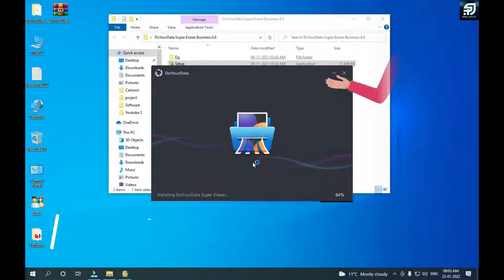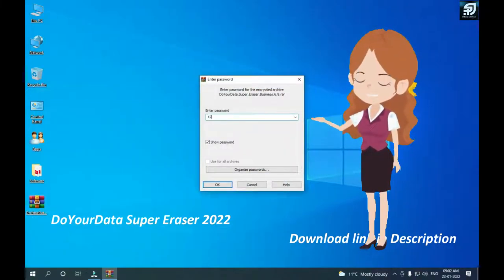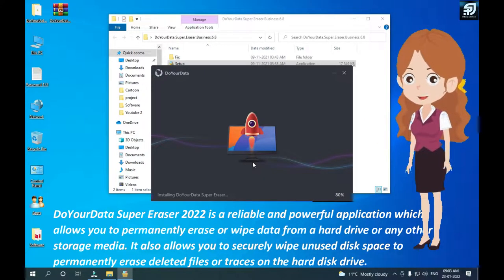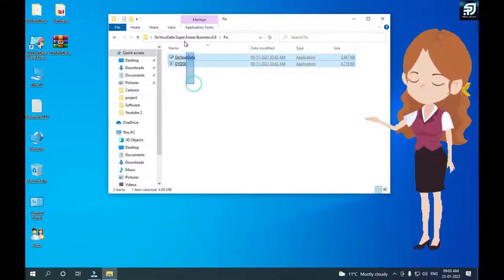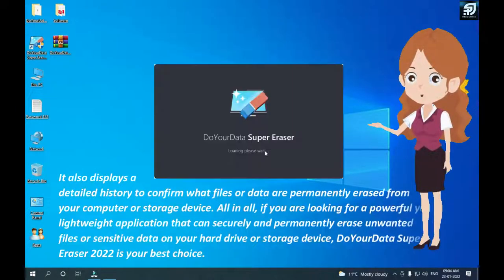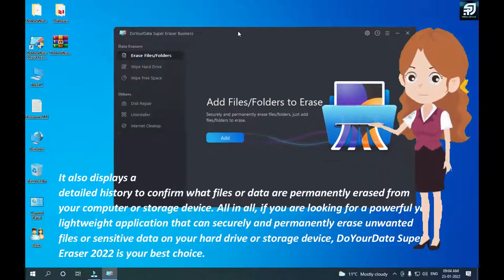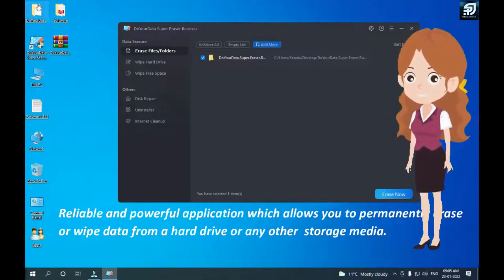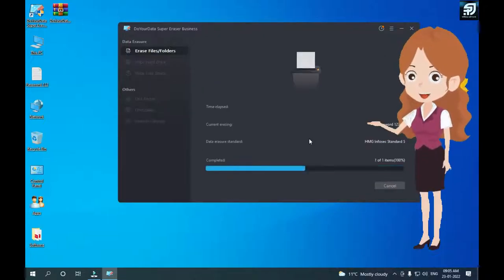How do I permanently Delete files from my hard drive Windows 10?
DoYourData Super Eraser 2022 is a reliable and powerful application which allows you to permanently erase or wipe data from a hard drive or any other  storage media. It also allows you to securely wipe unused disk space to permanently erase deleted files or traces on the hard disk drive.It can permanently wipe data on a wide range of storage media such as USB drive, memory card, digital camera, SD card, external hard drive etc. The program is 100% secure that will not cause any physical damage or shorten the service life of your device. It supports erasing data in FAT 12/16/32, exFAT, NTFS, NTFS 5, ext 2, ext 3 file system. It comes with a clean and well-organized GUI where all the necessary tools and features are easily accessible at the click of a button.

DoYourData Super Eraser 2022 is an excellent data eraser which uses certified data erasure algorithms such as HMG Infosec Standard 5, U.S. Army AR380-19, DoD 5220.22-M ECE, Peter Gutmann’s to help you permanently erase sensitive data, beyond the scope of data recovery.With this amazing tool, you can get rid of any temporary files, cookies, memory dumps, RSS cache or any other traces of the files left on your computer. It also gives you the possibility to selectively erase the files or folders as you want. After erasure, your data will be lost forever which can’t be recovered by any data recovery software or any data recovery service method. It also displays a detailed history to confirm what files or data are permanently erased from your computer or storage device. All in all, if you are looking for a powerful yet lightweight application that can securely and permanently erase unwanted files or sensitive data on your hard drive or storage device, DoYourData Super Eraser 2022 is your best choice.
Reliable and powerful application which allows you to permanently erase or wipe data from a hard drive or any other  storage media.
Allows you to securely wipe unused disk space to permanently erase deleted files or traces on the hard disk drive.
Permanently wipe data on a wide range of storage media such as USB drive, memory card, digital camera, SD card, external hard drive etc.
100% secure that will not cause any physical damage or shorten the service life of your device Supports erasing data in FAT 12/16/32, exFAT, NTFS, NTFS 5, ext 2, ext 3 file system.
Offers a clean and well-organized GUI where all the necessary tools and features are easily accessible at the click of a button.
Uses certified data erasure algorithms such as HMG Infosec Standard 5, U.S. Army AR380-19, DoD 5220.22-M ECE, Peter Gutmann’s to permanently erase sensitive data.
Lets you get rid of any temporary files, cookies, memory dumps, RSS cache or any other traces of the files left on your computer.
Gives you the possibility to selectively erase the files or folders as you want.
Displays a detailed history to confirm what files or data are permanently erased from your computer or storage device.